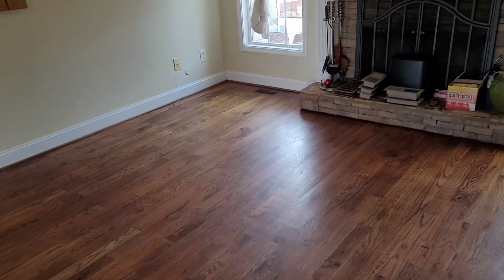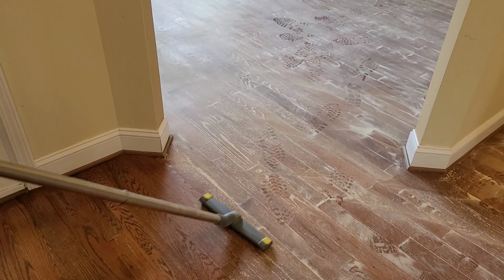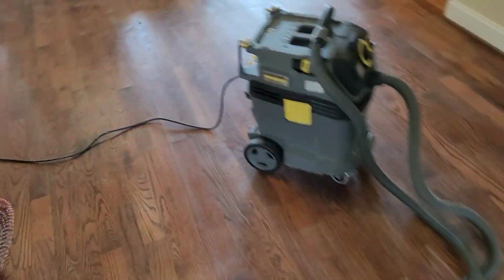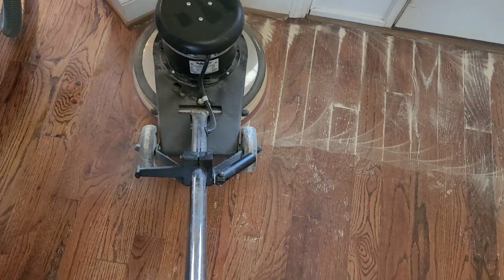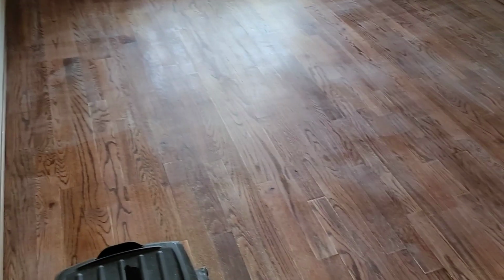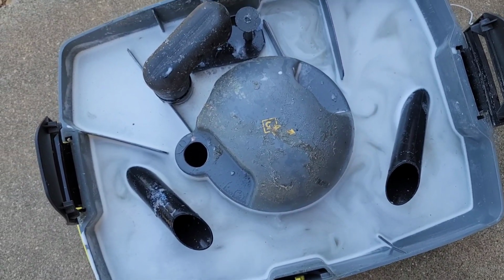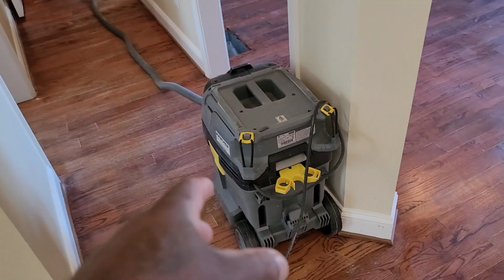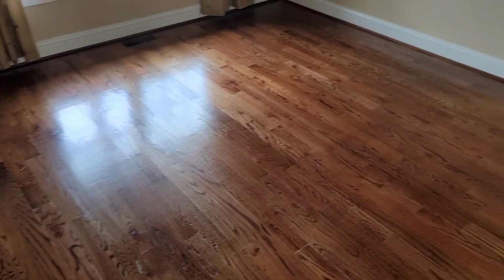Buffing, Cleaning & Recoating hardwood floors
Live in the following areas and need an estimate for hardwood floor refinishing?:
Alpharetta, GA, USA
Gwinnett County, GA, USA
Barrow County, GA, USA
Walton County, GA, USA
Hall County, GA, USA
Cumming, GA, USA
Braselton, GA
Hoschton, GA
Flowery Branch, GA
Winder, GA
Have questions about Truman Steemers Hardwood Floor Refinishing process?

Hardwood Floor Refinishers
Hardwood floors are one of the most beautiful and elegant flooring types you can have installed in your home. Yet, they can also be expensive to repair if left unprotected. Like any home investment, homeowners may want to perform routine maintenance on them to prevent severe damage.
That's where Truman Steemers comes in. We are a professional sandless hardwood floor refinishing service, and we know hardwood floors. We take pride in giving you an honest assessment of your floor's condition and the right solution that best fits your needs and budget.
Routine maintenance on your hardwood floors will ensure that they not only look great but are protected throughout the year. Professional cleaning, buffing, old wax removal, and refinishing will help prevent deep streaks, stains, and scratches. Hardwood floors are beautiful real estate assets that require consistent care to maintain.
You can count on Truman Steemers to take great care of your floors. We have been servicing the Gwinnett County, Georgia metropolitan area for over ten years with a standard of excellence. Visit our Google Business page to read about our outstanding reviews and commitment to our customers.